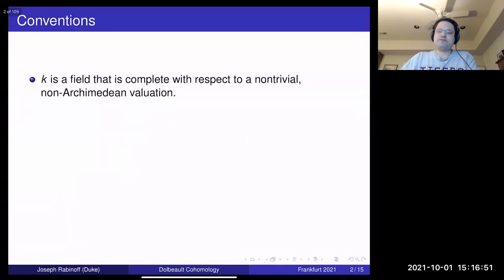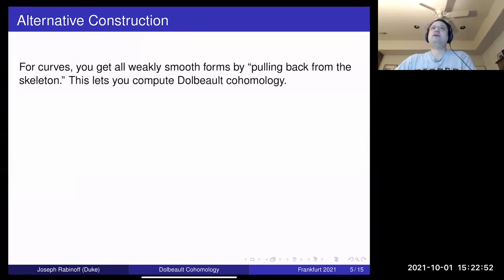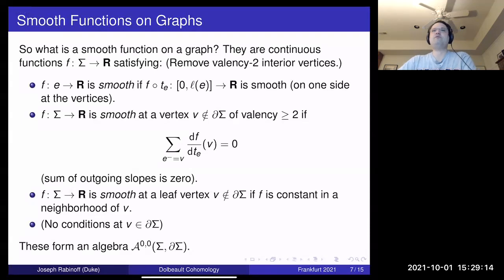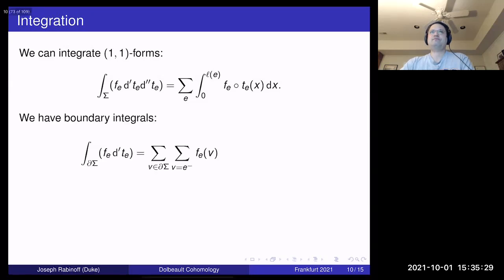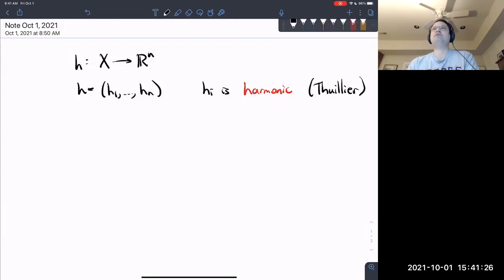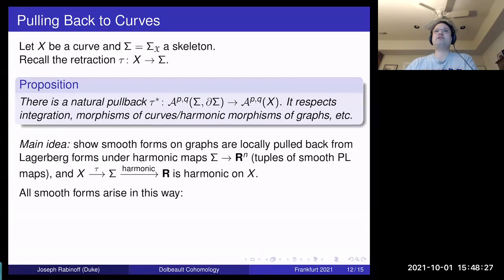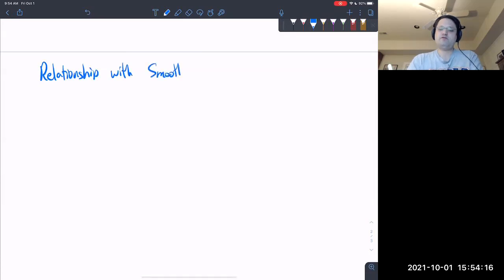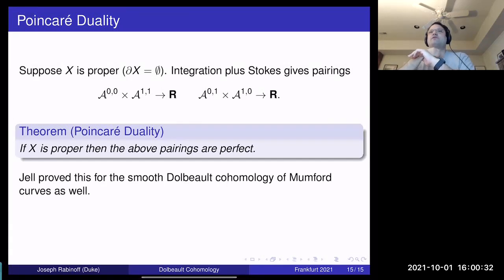Joe Rabinoff - Weakly smooth forms and Dolbeault cohomology of curves - NonArchTrop Oct 1st 2021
Speaker: Joe Rabinoff (Duke University)

Title: Weakly smooth forms and Dolbeault cohomology of curves

Abstract: Gubler and I work out a theory of weakly smooth forms on non-Archimedean analytic spaces closely following the construction of Chambert-Loir and Ducros, but in which harmonic functions are forced to be smooth. We call such forms "weakly smooth". We compute the Dolbeault cohomology groups of rig-smooth, compact non-Archimedean curves with respect to this theory, and show that they have the expected dimensions and satisfy Poincaré duality. We carry out this computation by giving an alternative characterization of weakly smooth forms on curves as pullbacks of certain "smooth forms" on a skeleton of the curve. This yields an isomorphism between the Dolbeault cohomology of the skeleton, which can be computed using standard combinatorial methods, and the Dolbeault cohomology of the curve. This work is joint with Walter Gubler.

This is the recording of a math talk given on October 1st, 2021.
It is part of NonArchTrop ("Non-Archimedean and Tropical Geometry"), an afternoon seminar series taking place in the Fall of 2021.
More information about the seminar series, including the upcoming sessions, can be found